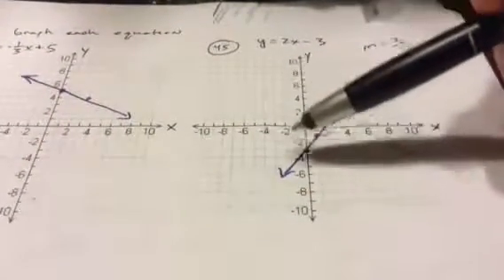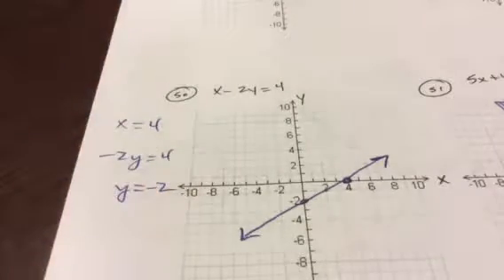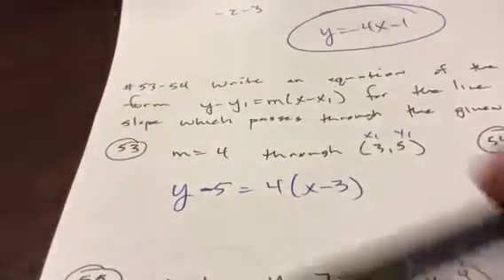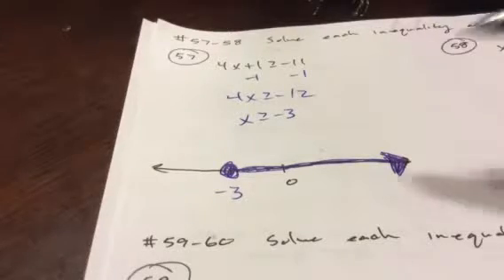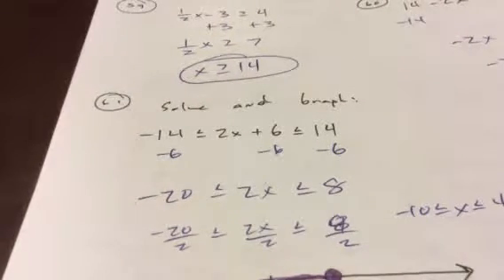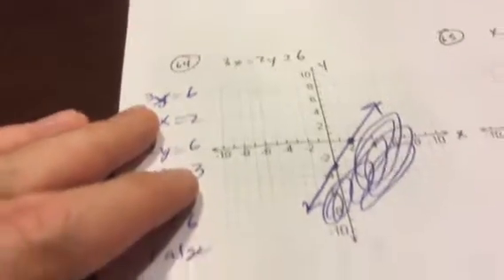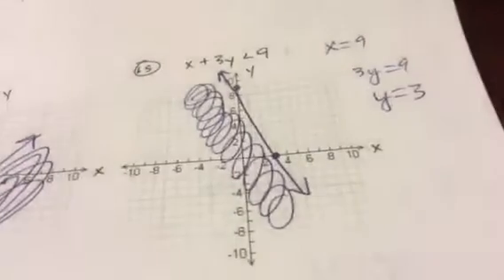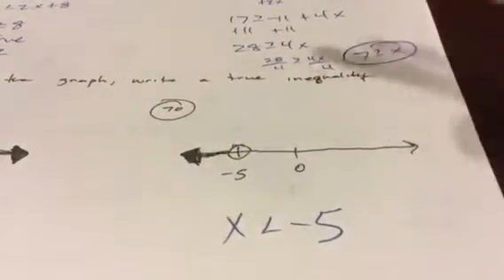Algebra 1 Fall 2017 Final Exam Video #2